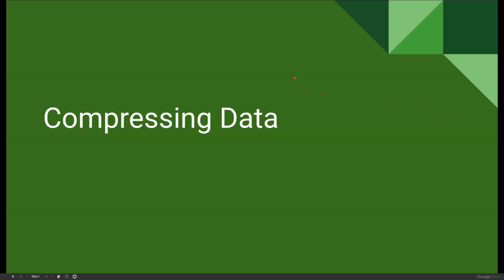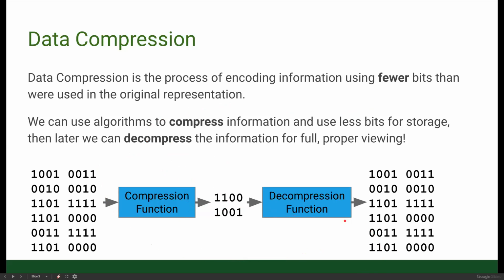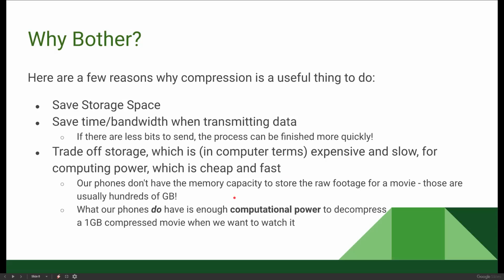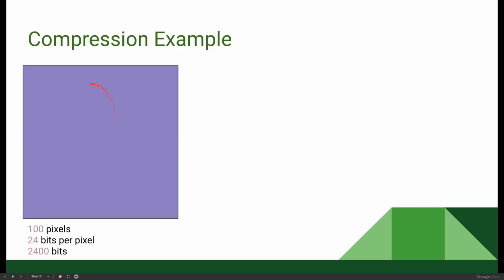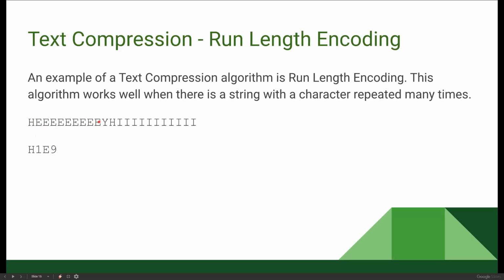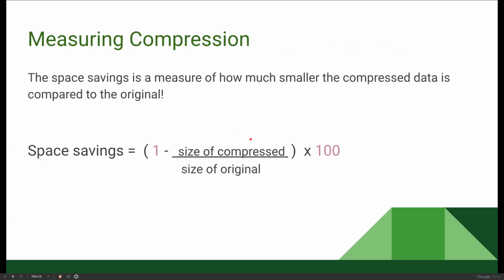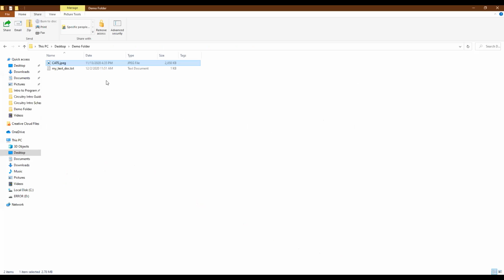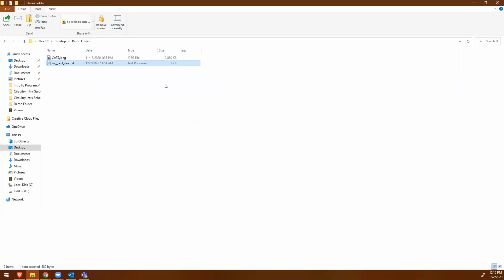AP CS P Unit 6 Lesson 5 - Data Compression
Lecture covers CodeHS Modules 8.8 - Data Compression